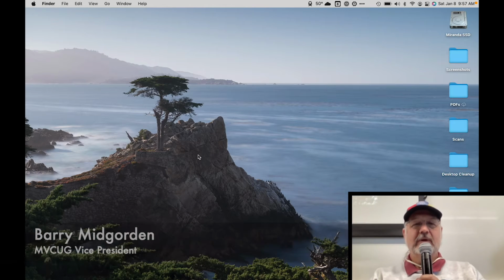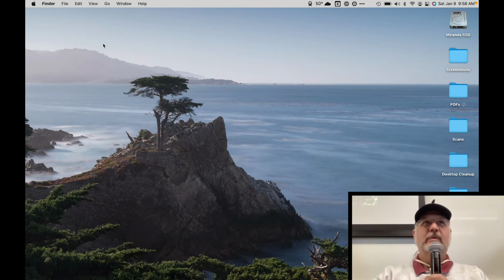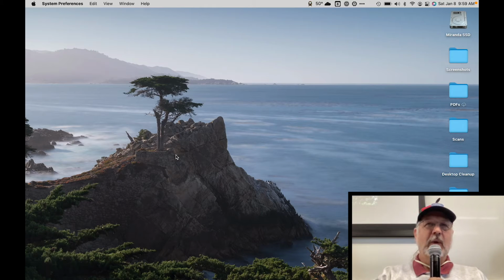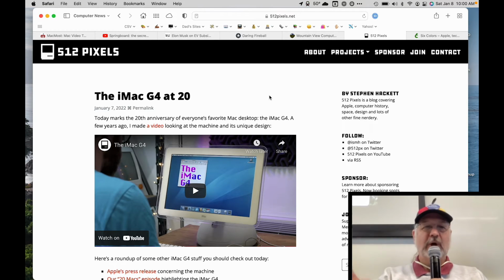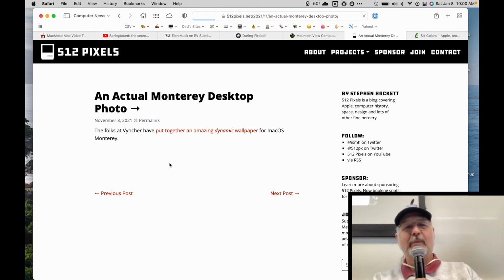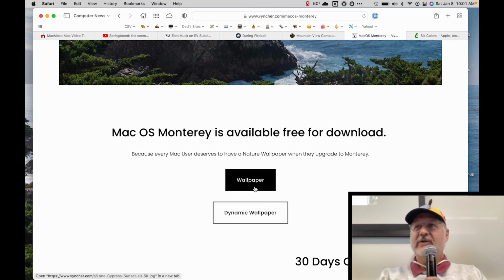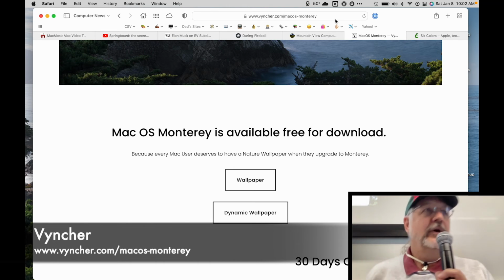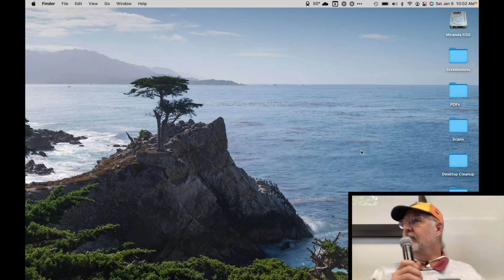MVCUG macOS Bonus Tip o' the Month: Jan. 2022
At the Mountain View Computer Users Group monthly meeting on January 8, 2022, Barry Midgorden (MVCUG Vice President) shares his story about finding and downloading a photographic desktop wallpaper for macOS Monterey.